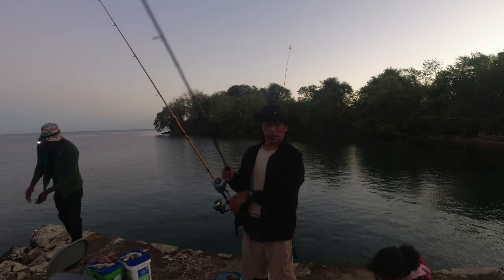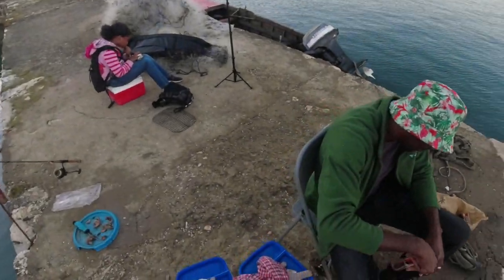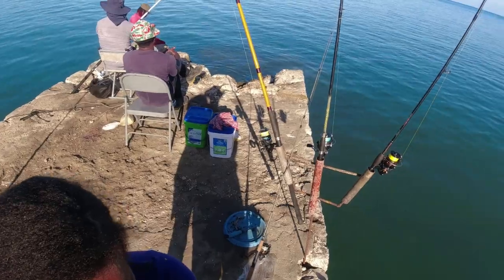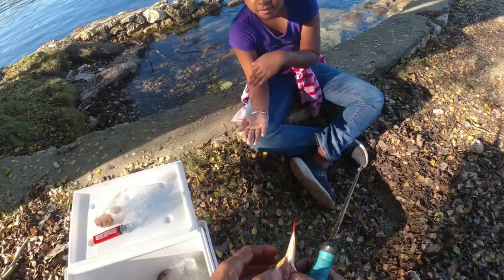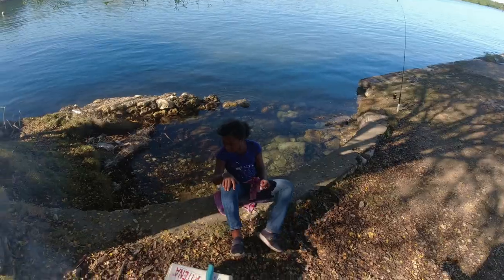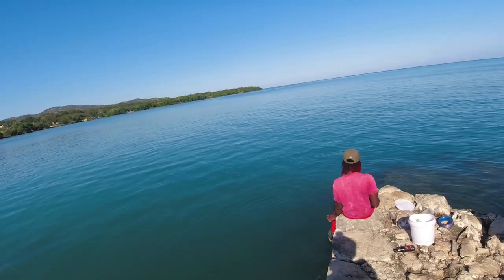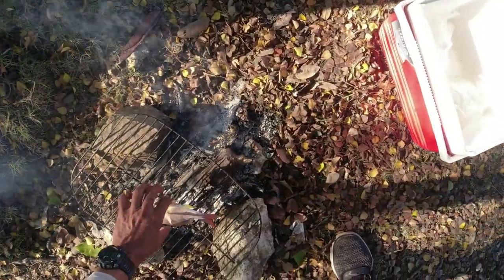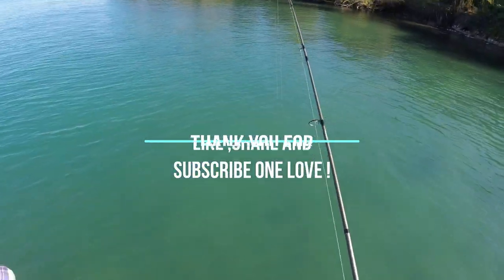Surf Fishing Sandy Bay Hanover Jamaica & Roasting Fish on open fire. Early Mornining Surf fishing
Surf Fishing Sandy Bay Hanover Jamaica & Roasting Fish on open fire. Went out early Morning Surf Fishing with Lari rushing to reach the spot and then this happens